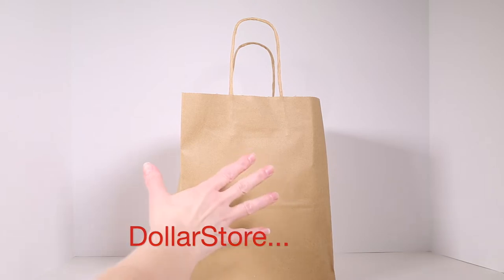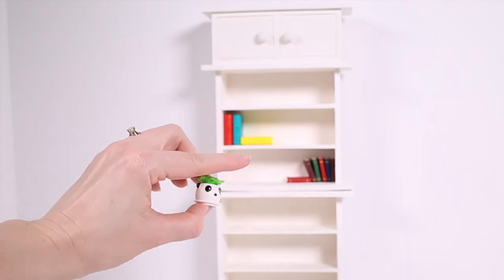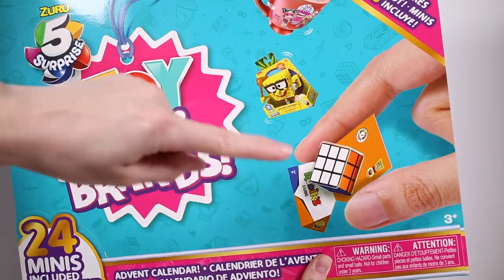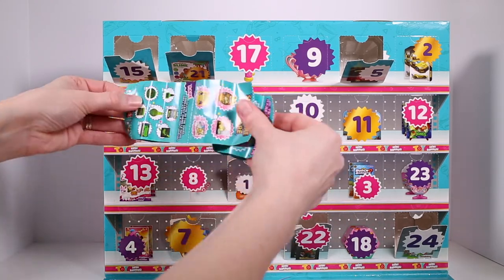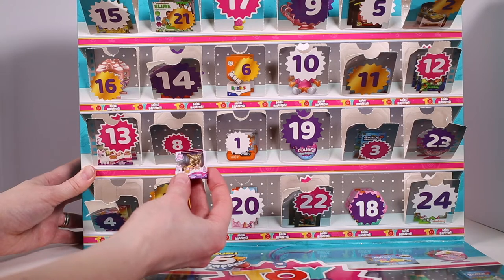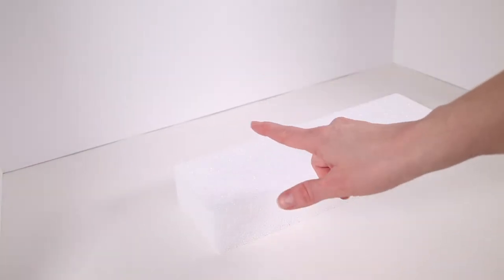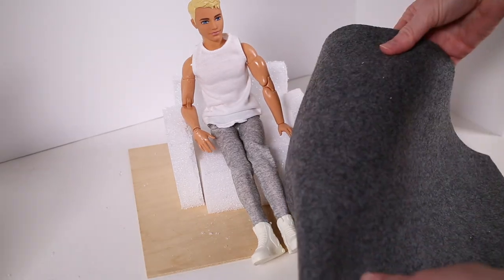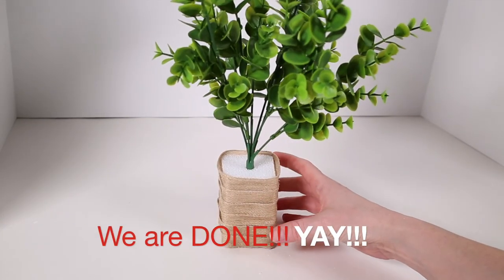Barbie DIY Doll Apartment & Toy Mini Brands Surprise UNBOXING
This video will show you how to DIY your own Furniture for an apartment setting for your Dolls! It also includes a Toy Mini Brands Surprise UNBOXING! Easy, Fun, Informative video!